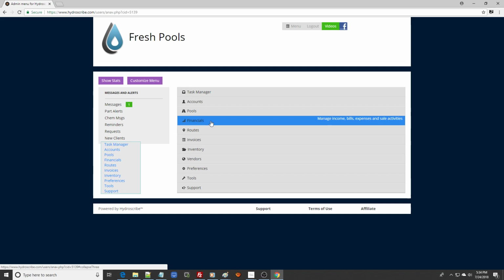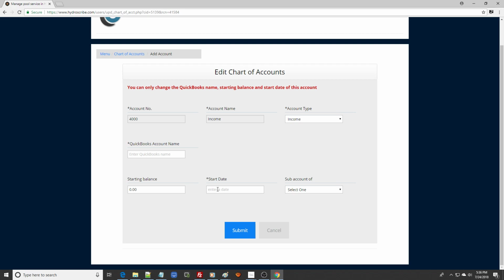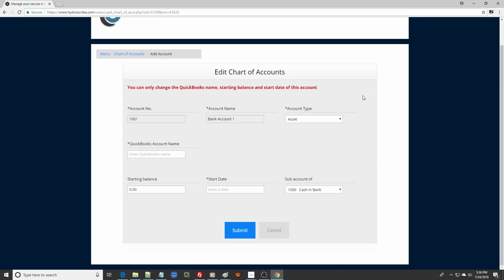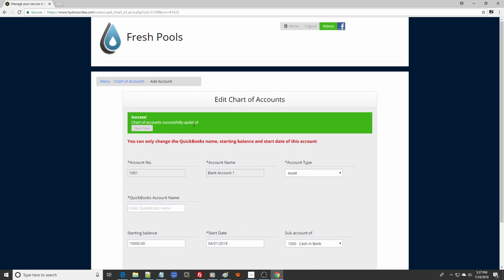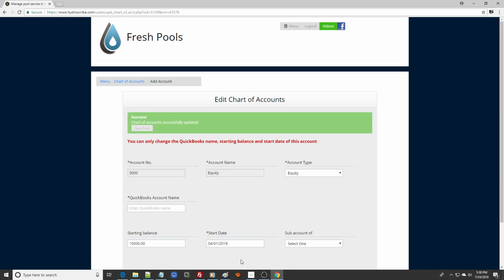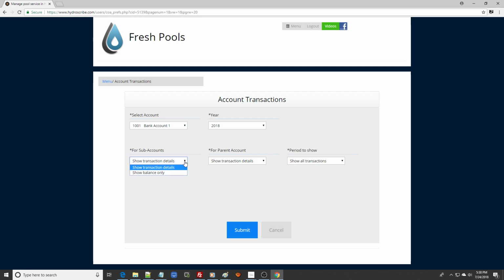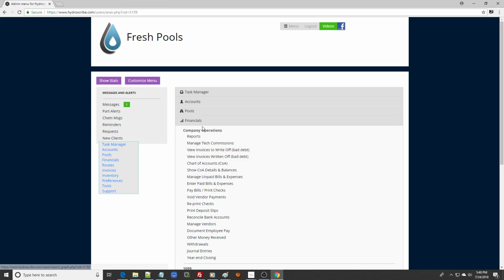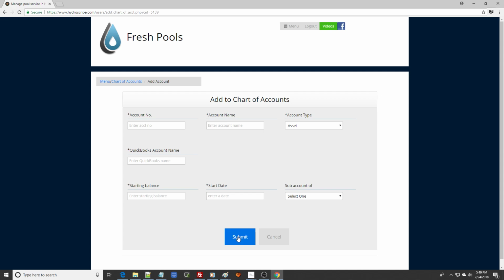add accounts and balances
Adding accounts and balances to the chart of accounts.